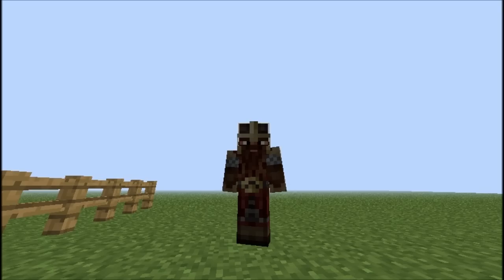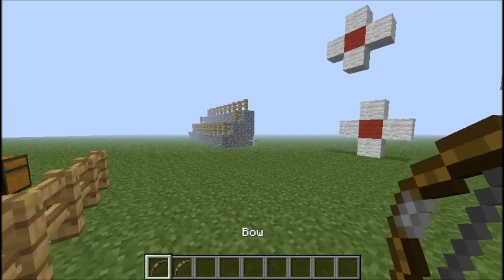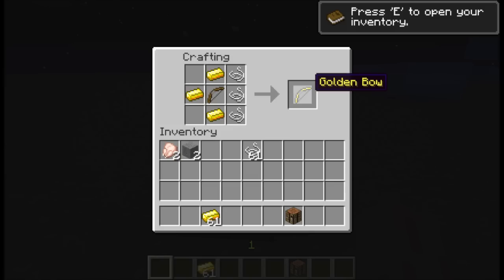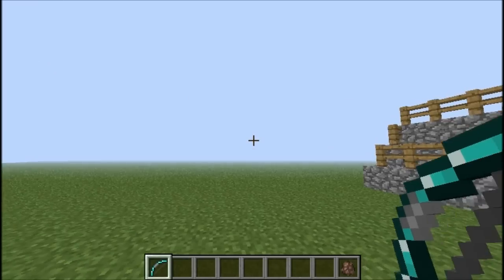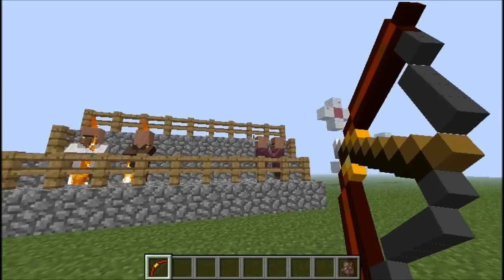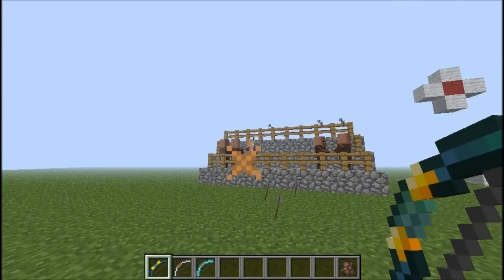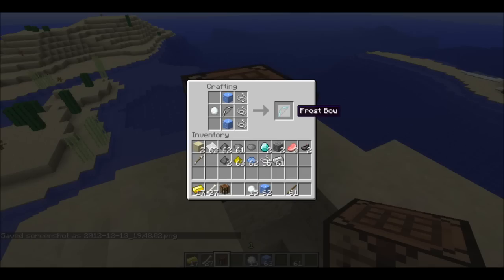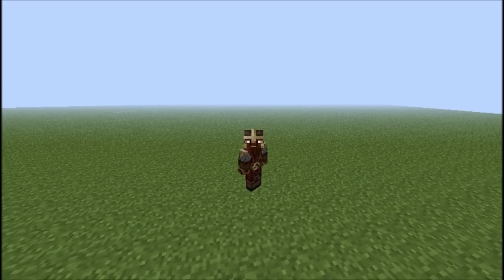Minecraft Mod Review | MORE BOWS MOD 1.8.6